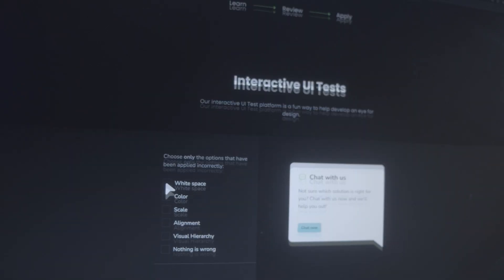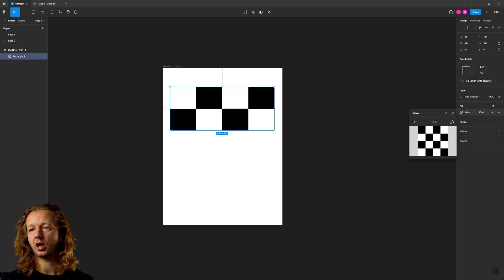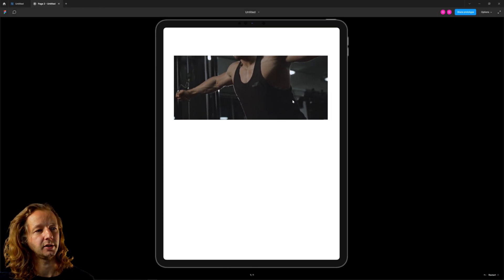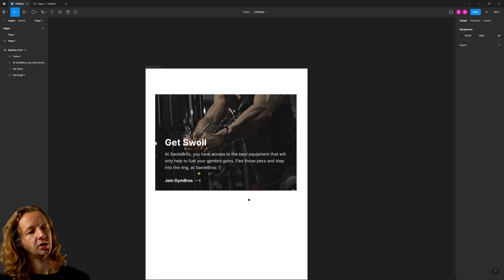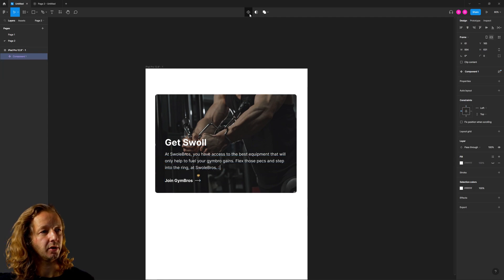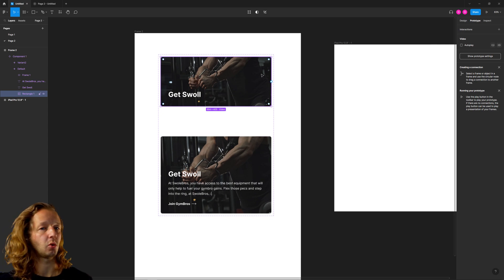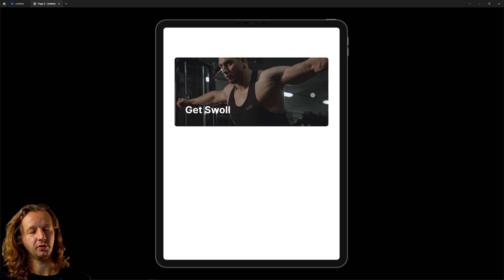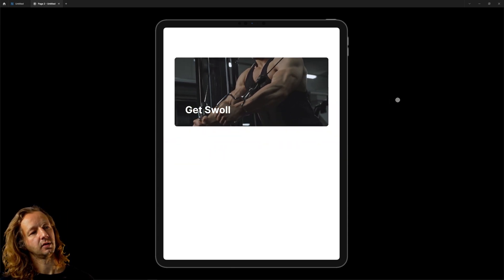Video in Figma - Creating Interactive Video Prototypes - Tutorial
-- Today, I'm going to show you a very long requested feature that Figma has finally integrated: video! You can now integrate video into your prototypes. I will show you a cool way to make them interactive with interactive components, smart animate & more..

0:00 - Introduction
1:43 - Getting Started
2:17 - Free Video with Pexels
3:00 - Importing the Video
4:00 - Creating a Video Card
5:18 - Interactive Component Creation
6:31 - Prototyping
8:20 - Tweaks
9:00 - Final Result
9:15 - Conclusion